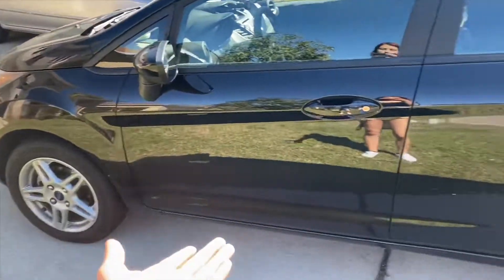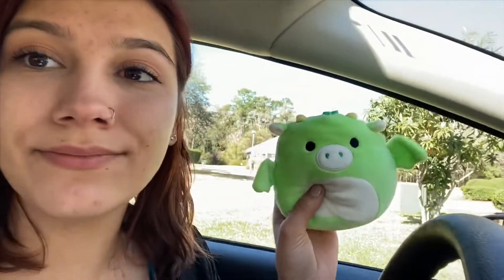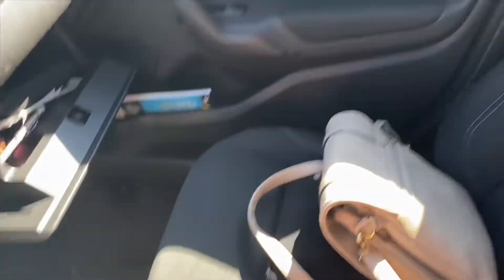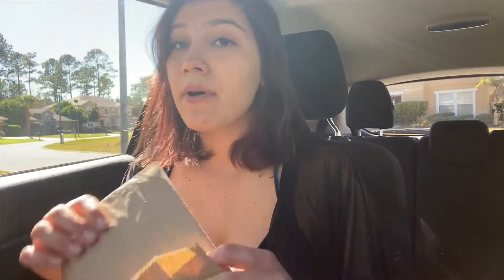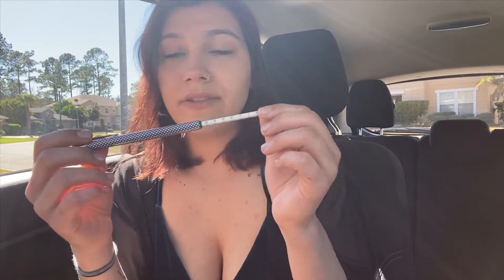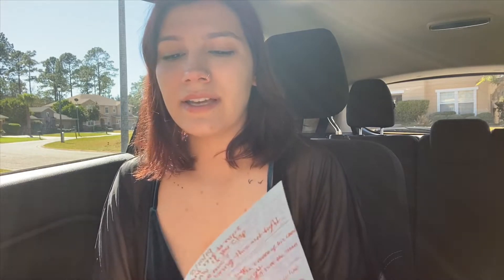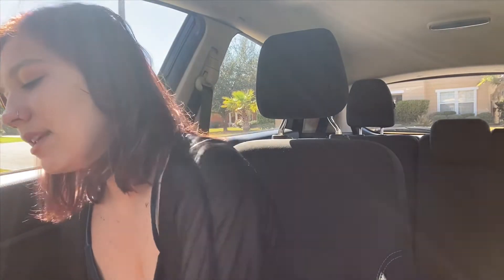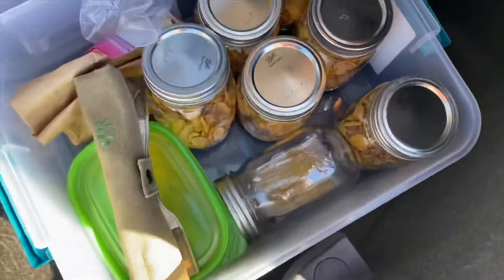Car Tour 2020